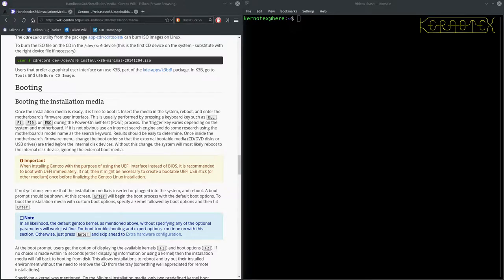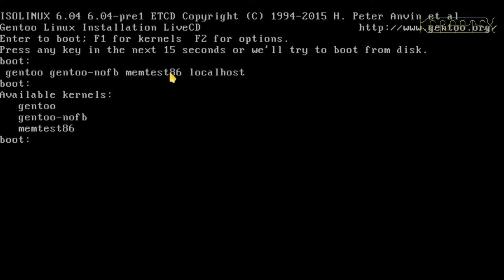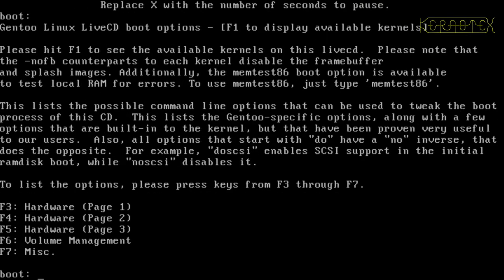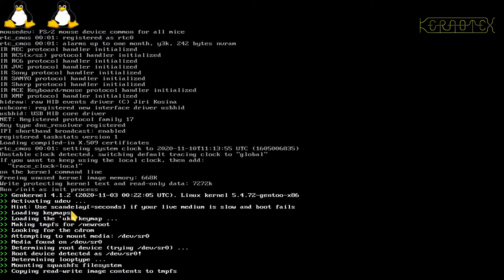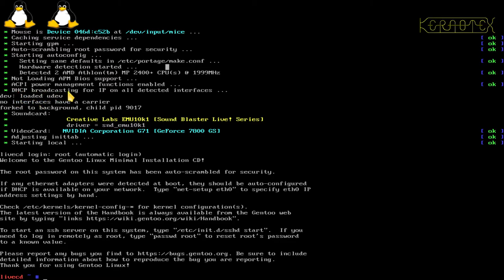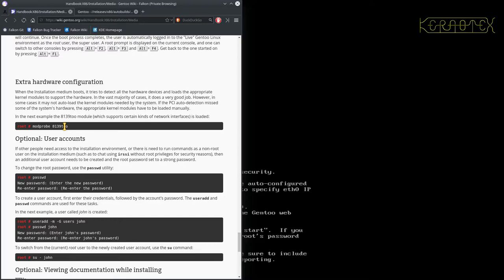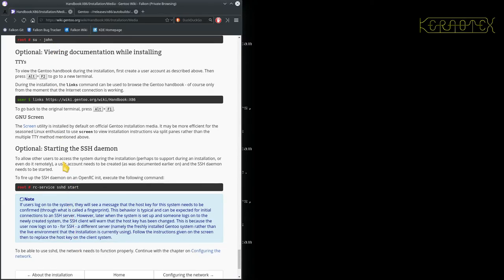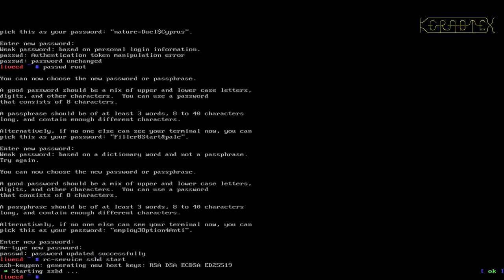Gentoo 32-bit (and 64-bit) Installation: 3 Booting and Configuring the Host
How to install Gentoo - specifically on 32-bit Intel architecture but will work on 64-bit Intel too.

The host Linux is booted and configured to aid the installation of Gentoo.